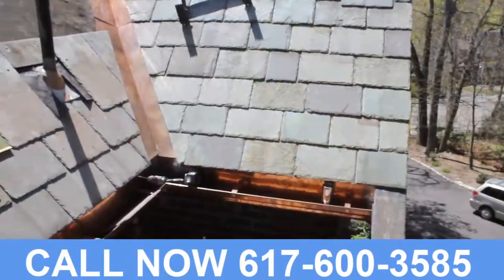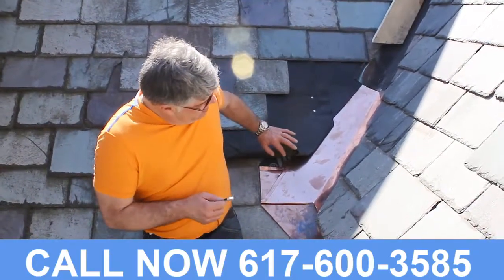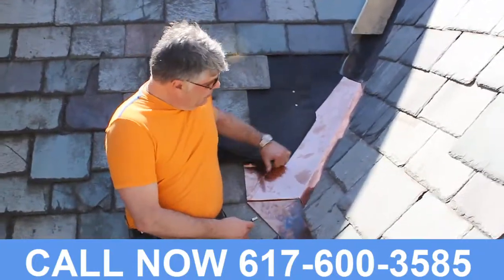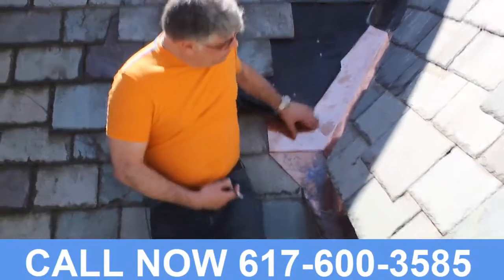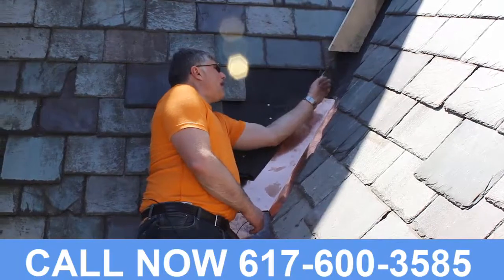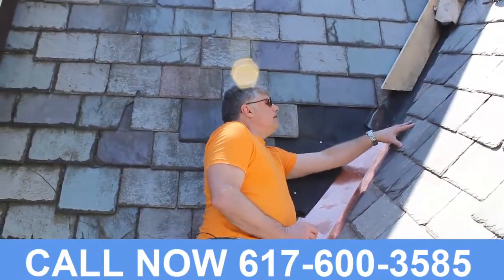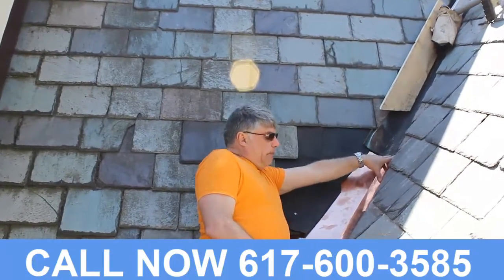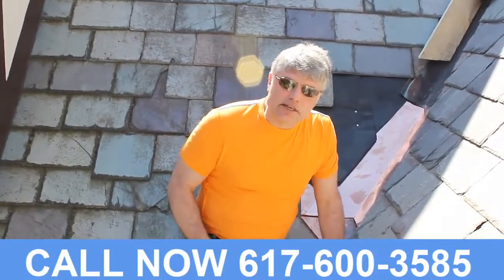Copper Gutters Contractors Cambridge Massachusetts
Classical Details
18 Rugdale Rd
Boston, MA 02124
United States
HIC# 112 508

copper gutters repairs cambridge ma
custom copper gutters cambridge ma
copper gutters experts cambridge ma
copper gutters services cambridge ma
copper gutters supplies cambridge ma

copper gutters designer cambridge ma
industrial copper gutters cambridge ma
copper gutters company cambridge ma
copper gutters contractors cambridge ma
copper gutters installation cambridge ma

copper gutters remodeling cambridge ma
commercial copper gutters cambridge ma
copper gutters construction cambridge ma
copper gutters replacement cambridge ma
copper gutters maintenance cambridge ma